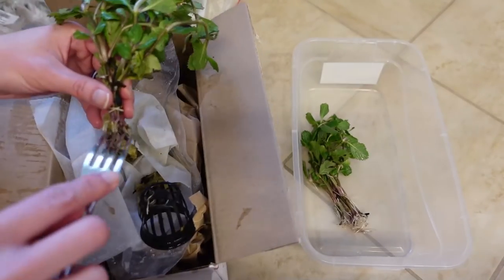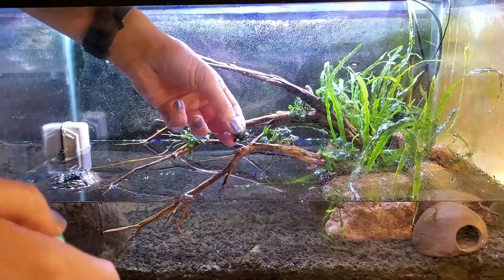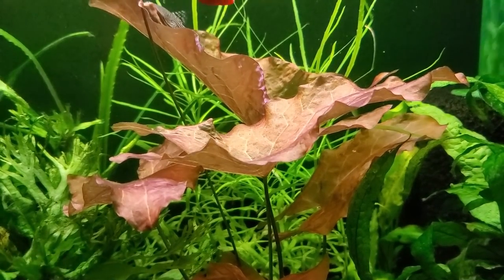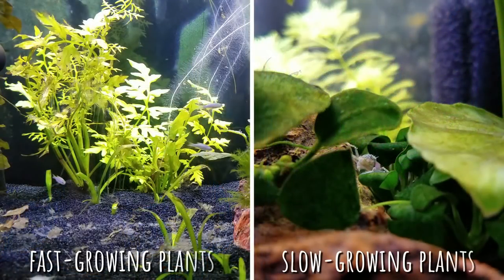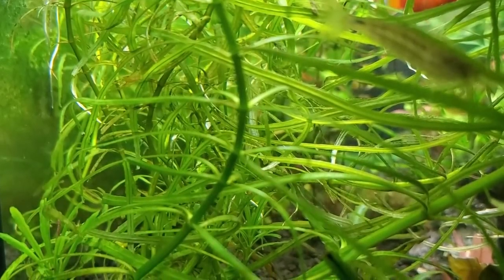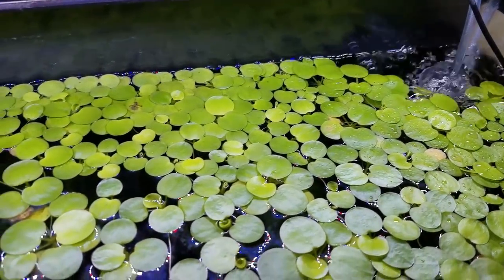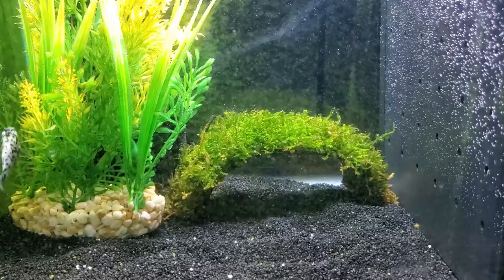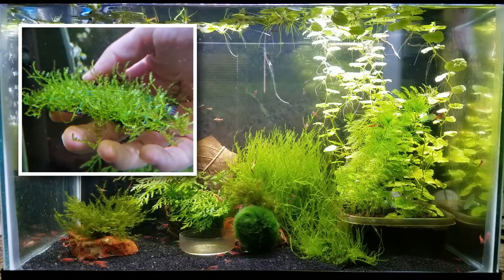Top 7 Aquarium Plants for Beginners Who Can't Keep Them Alive 🌱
After years of struggling with live plants, I’ve found my top 7 favorites that are hard to kill. 💪

▶ Amazon frogbit: I got mine from my local fish club but there are plenty of online retailers
▶ Flourish Potassium (for java fern, if needed)

0:00 My top 7 beginner plants that are hard to kill
0:23 Anubias
1:33 Dwarf aquarium lily
2:31 Pogostemon stellatus ‘octopus’
4:06 Amazon frogbit
5:14 Christmas moss
6:15 Java fern
7:33 Cryptocoryne parva